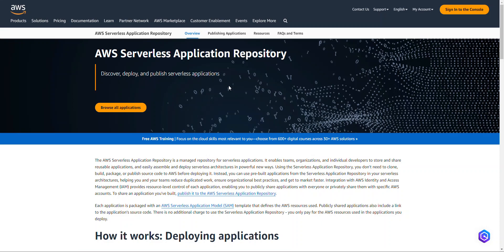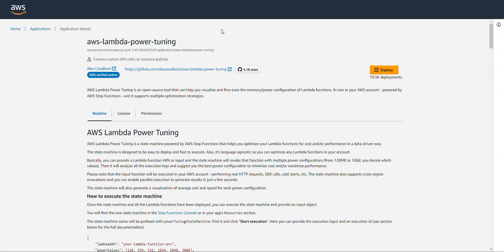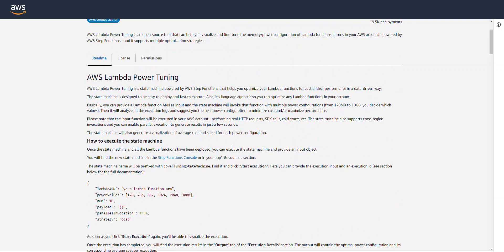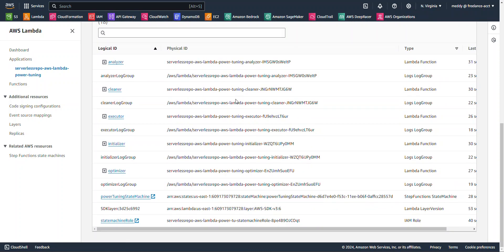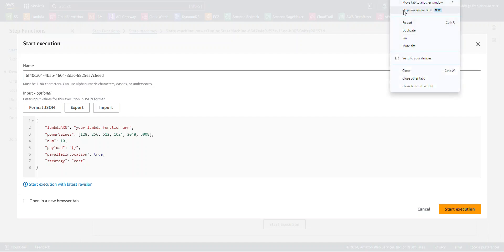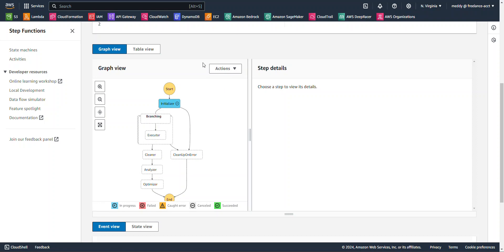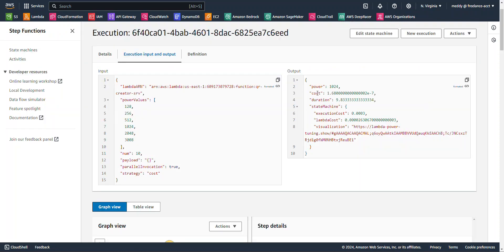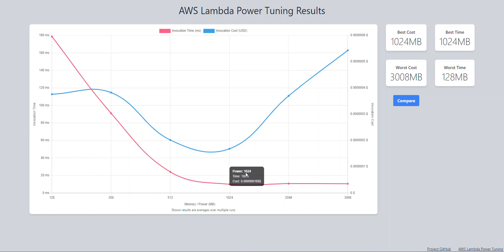AWS Lambda Power Tuner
Learn how to optimize you Lambda functions with the AWS Lambda Power Tuner.